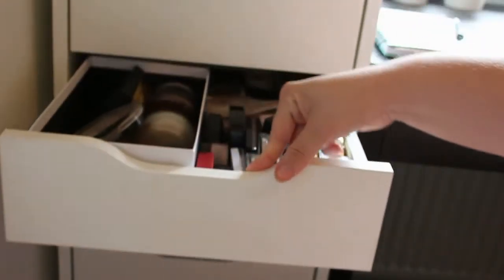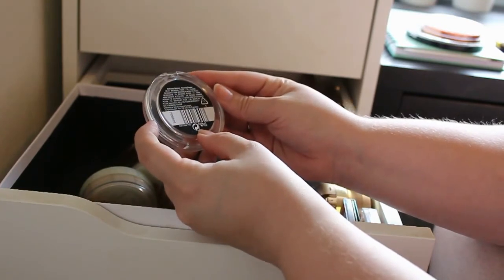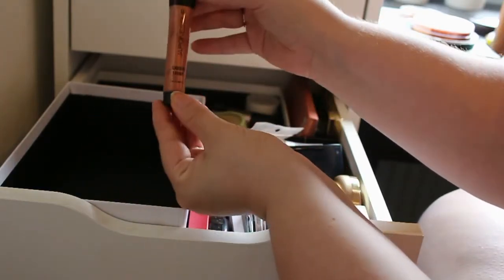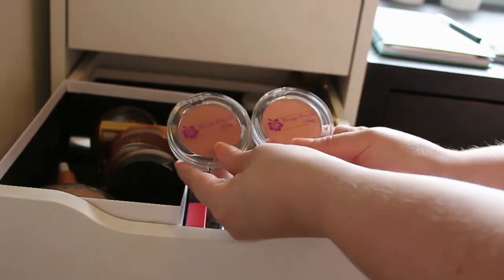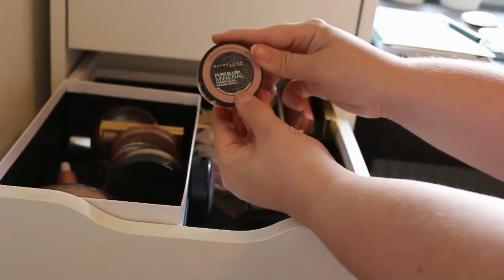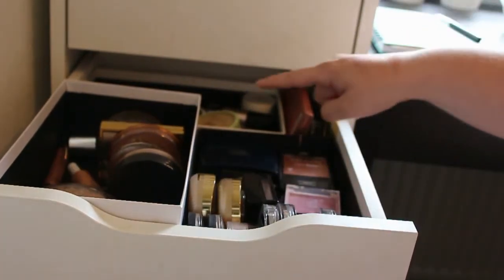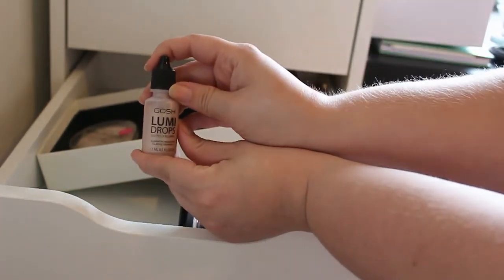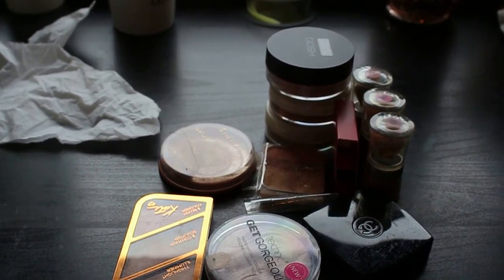DECLUTTER | Contour, Bronzer, Blush and Highlighter!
Hi.

So finally I got time to film a part 3 in my declutter serie I got here on my channel.

XOXO